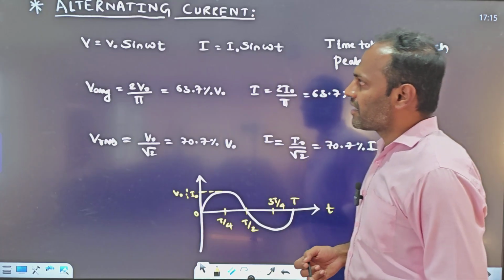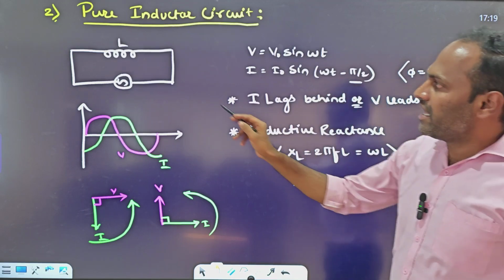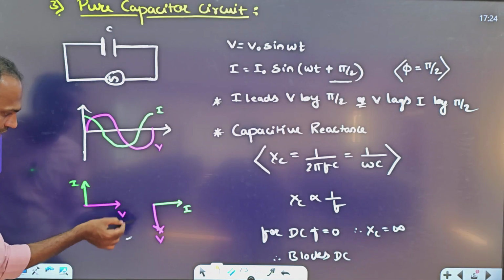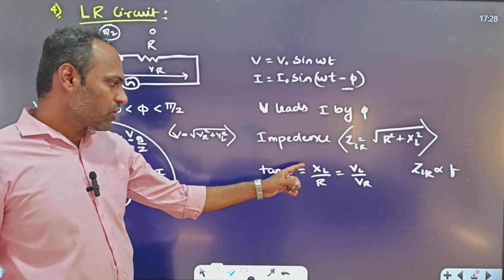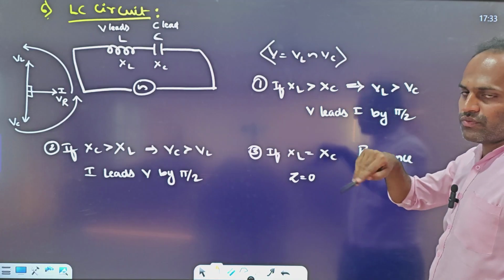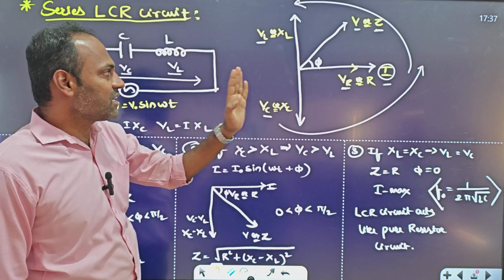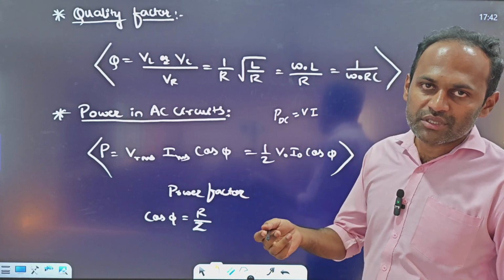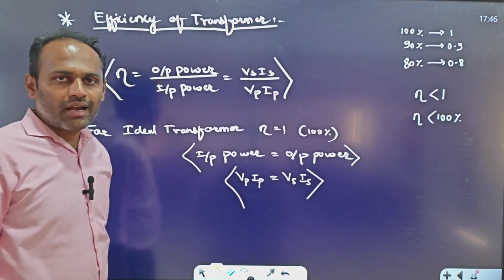KCET 2025 ALTERNATING CURRENT AC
Concept & shortcuts on Alternating Current.

Electric Potential and Capacitance  | Electrostatics | 2nd puc | 2nd chapter | NEET | KCET